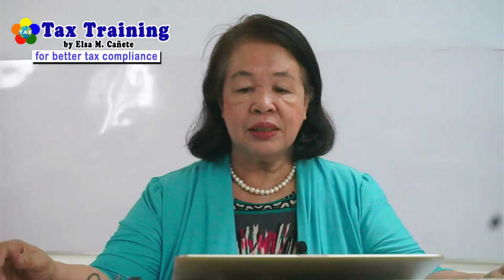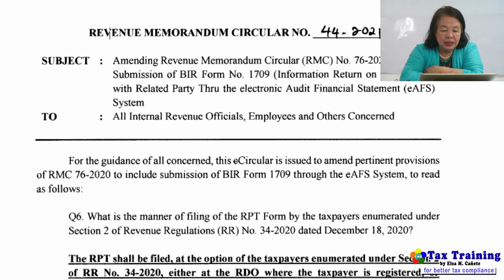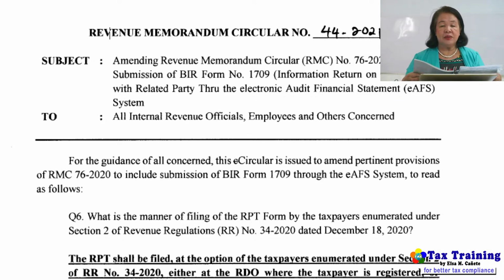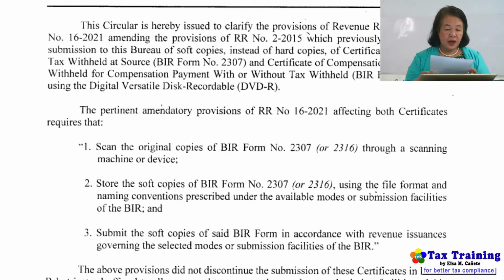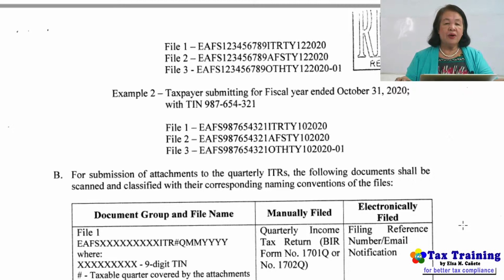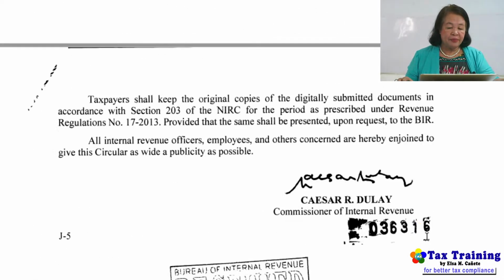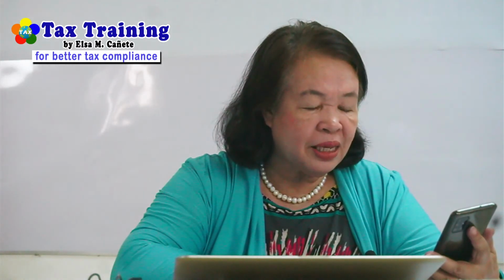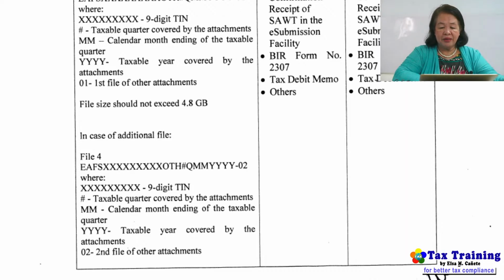Modes of Submission of BIR Forms 2307 and 2316 | Part 2